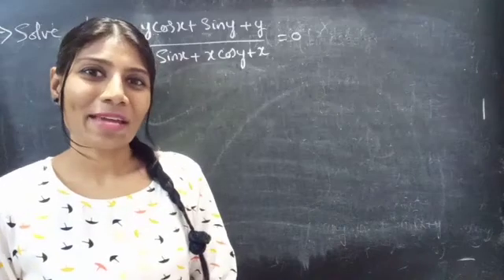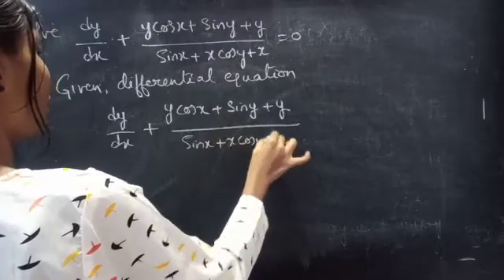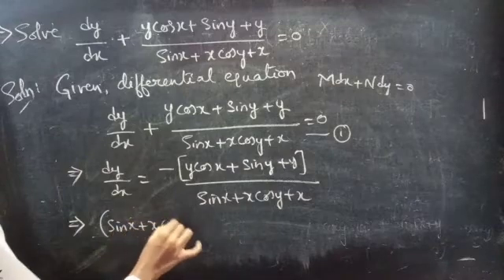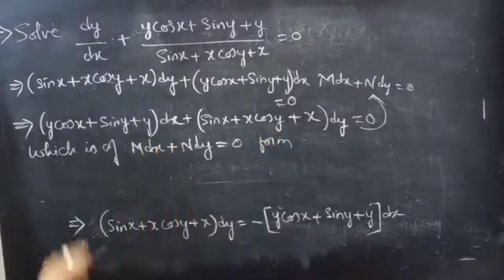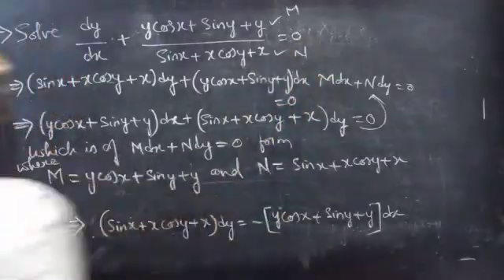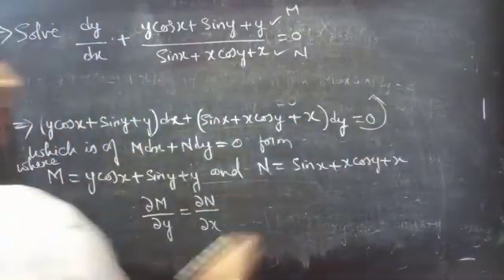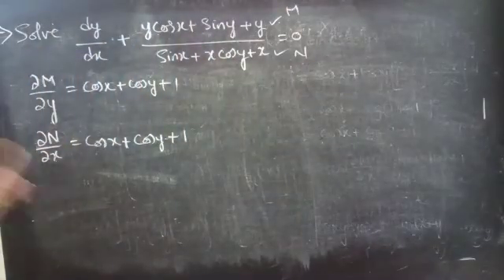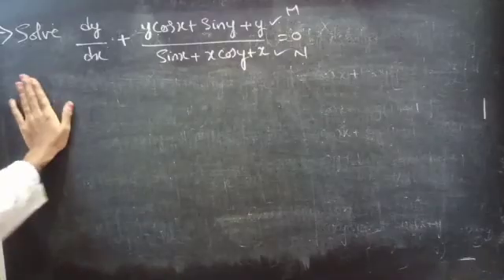dy/dx+(ycosx+siny+y)/(sinx+xcosy+x)=0 ExactEquation L513